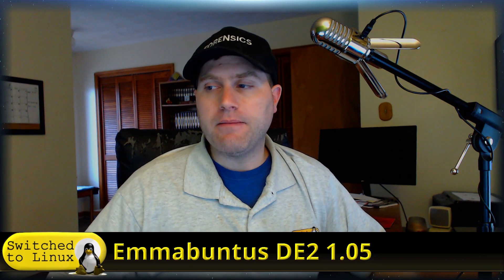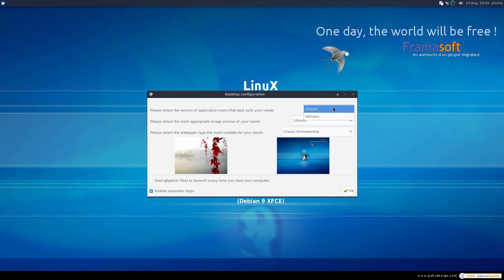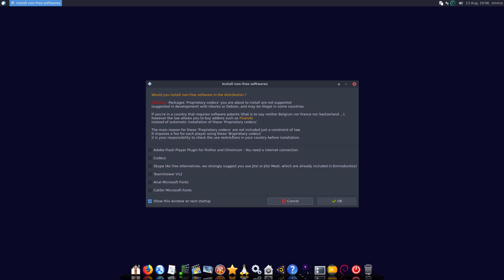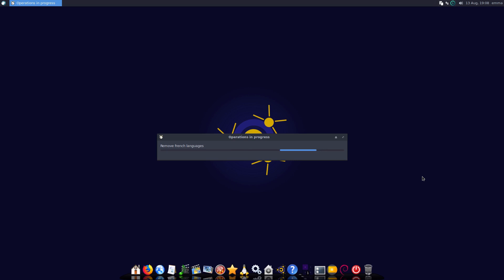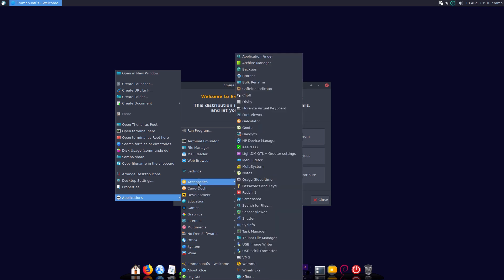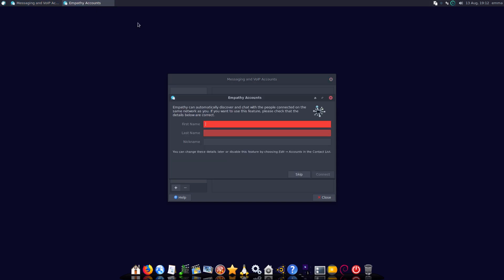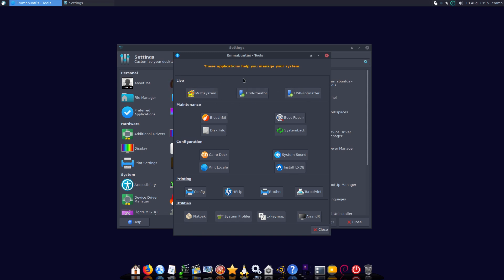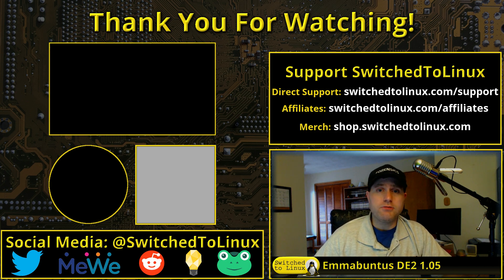Emmabuntus DE2 1.05 Final Install Steps and Thoughts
Emmabunutus is a Debian build for reviving old computers and for giving new Linux users a taste of all of the different applications available on Linux.

Support Switched to Linux!
🐸 Gab: @switchedtolinux
💡 Minds: @switchedtolinux
MeWe: /p/switchedtolinux